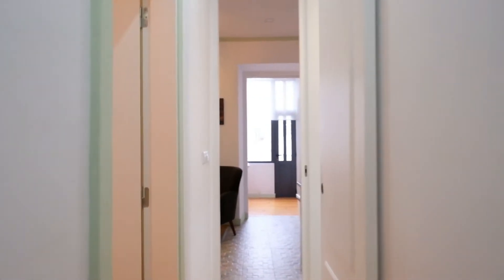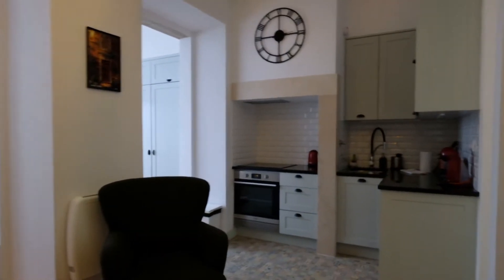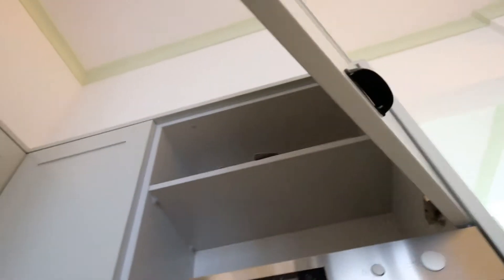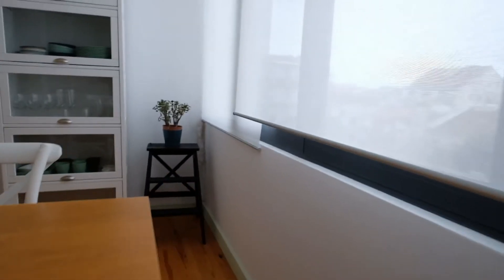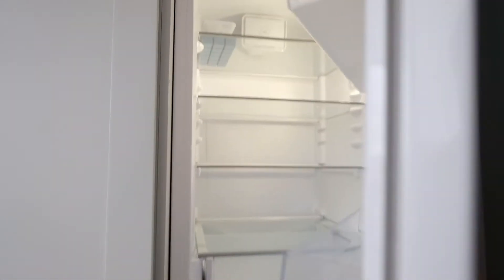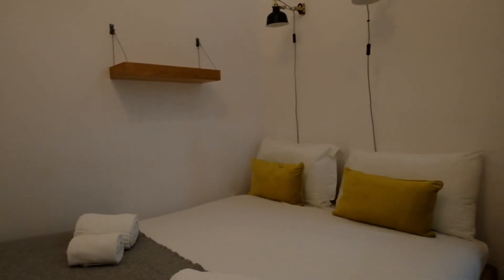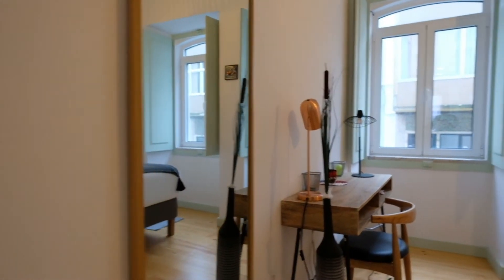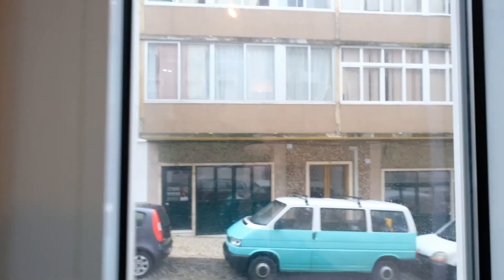Great 2-bedroom apartment for rent near Viewpoint of Monte Agudo in Arroios - Spotahome (ref 380814)